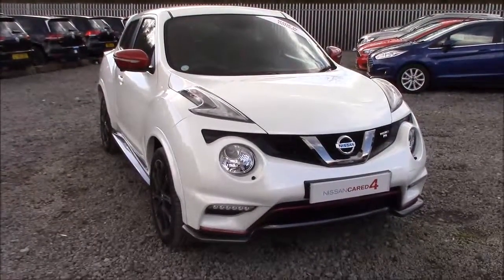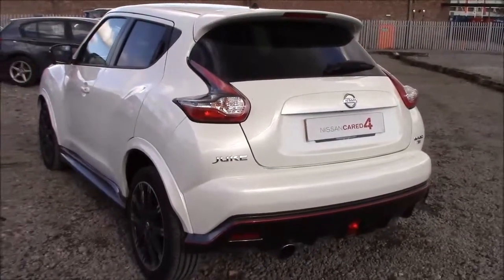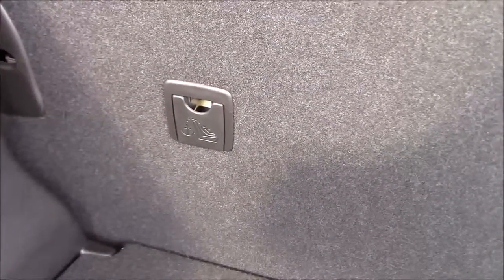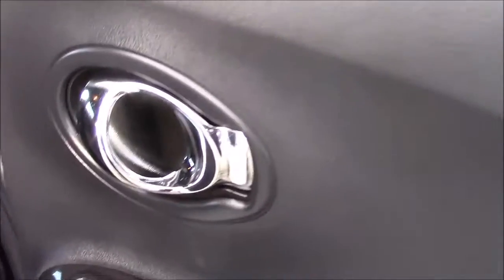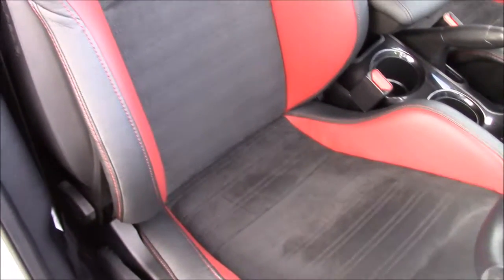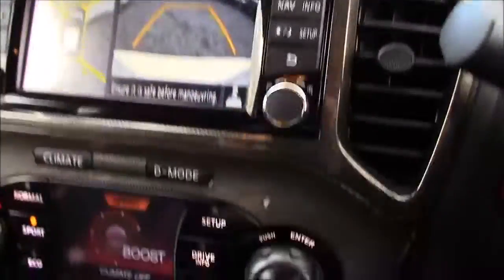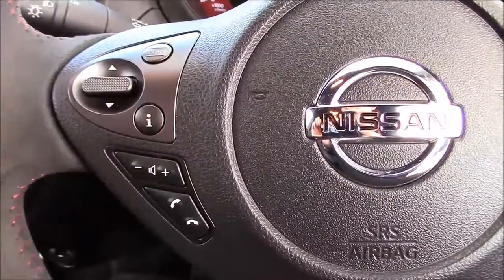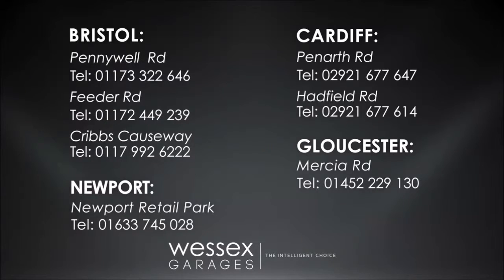Wessex Garages | Nissan Juke Nismo RS Recaro Tech Pack at Hadfield Road, Cardiff | CA15EOO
You are viewing the DEMO Nissan Juke Nismo RS with Recaro and Tech Pack 1.6 DiG-T Petrol model with a Manual gearbox, finished in White at our showroom on Hadfield Road in Cardiff.